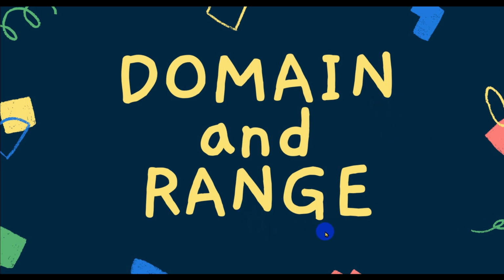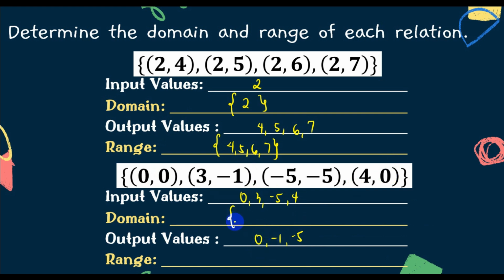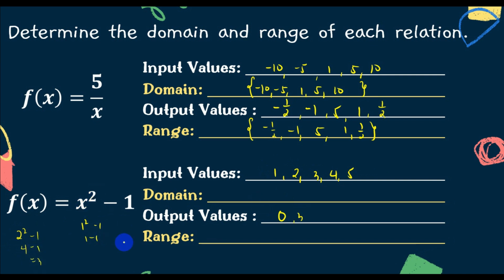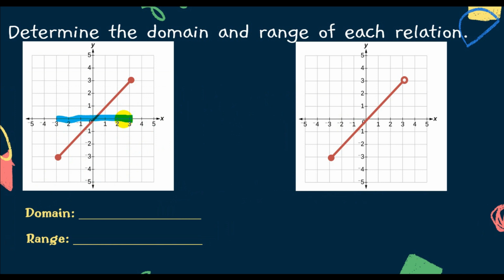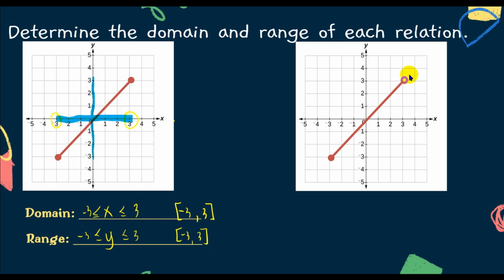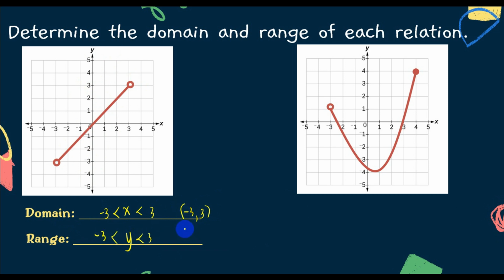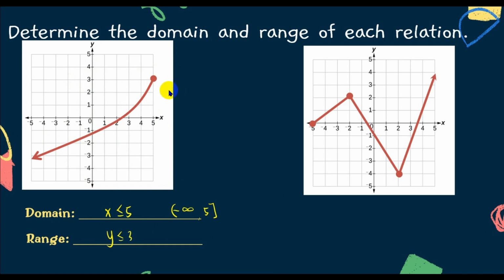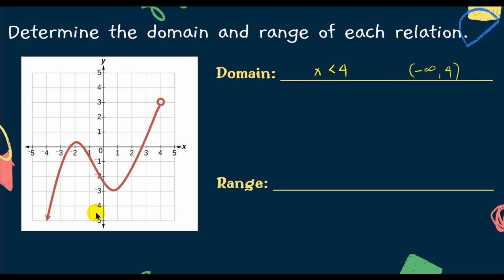DOMAIN AND RANGE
Correction for one of the examples at the video.
For the DOMAIN of f(x)= ⁵/x, x∈R and x≠0.
This means that x can be any element of Real Numbers exept 0 because it will make ⁵/x UNDEFINED.